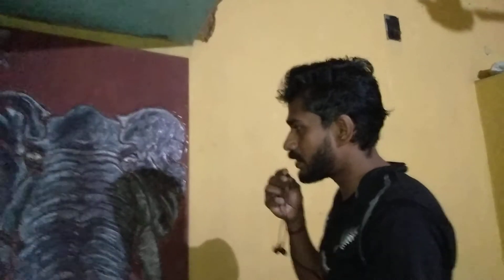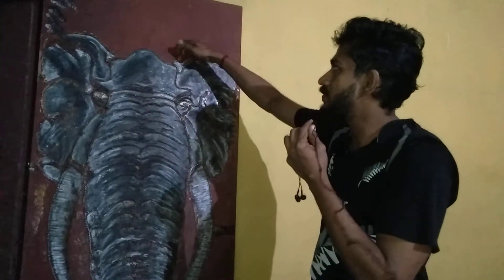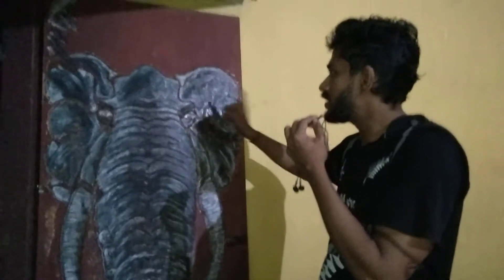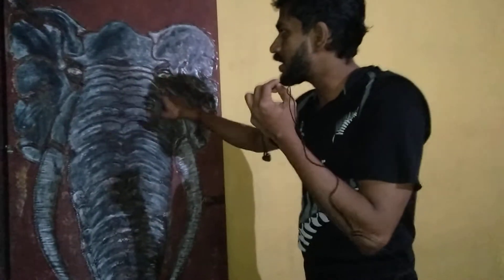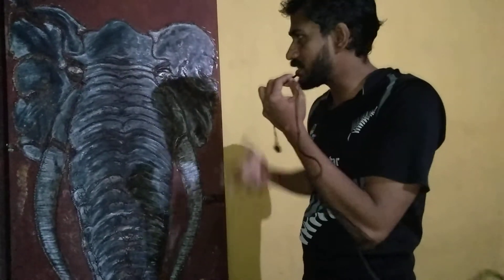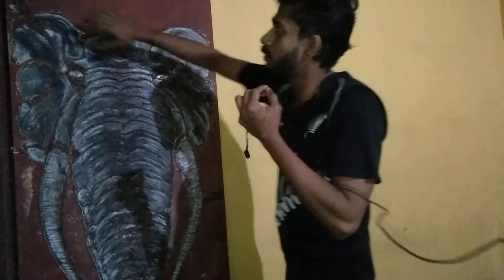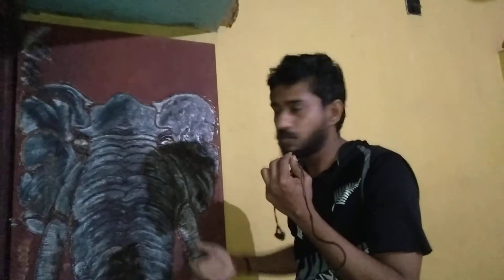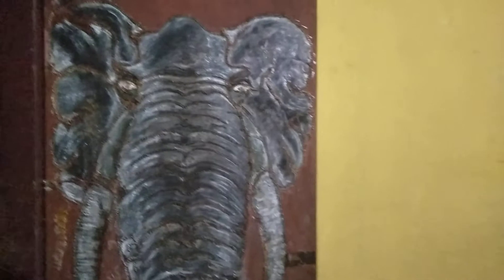🔔ആർക്കും ചെയ്യാം 2D ഡിസൈൻ ആനയുടെ മാതൃക🐘🐘🐘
Simple to create these texture figures .. Easily Removable ...used  Led bulbs at eyes , scrap woods ,gum..black few drops of paint...5 minutes Art basis video